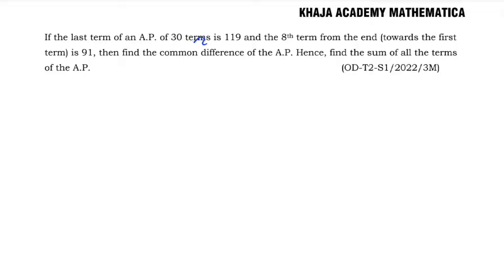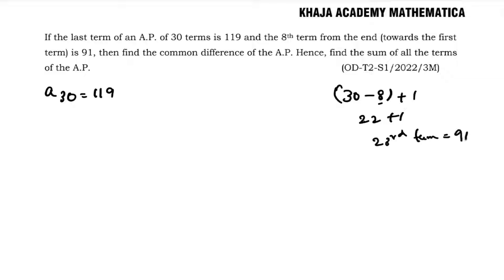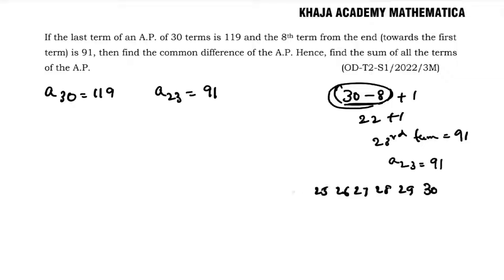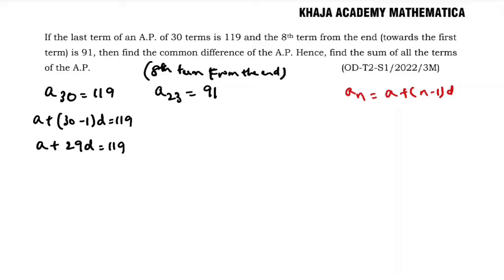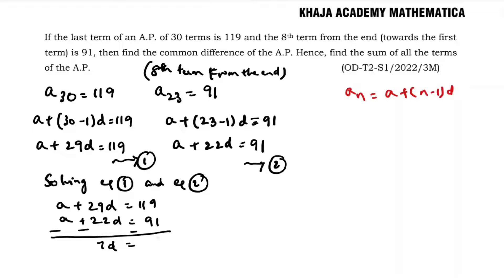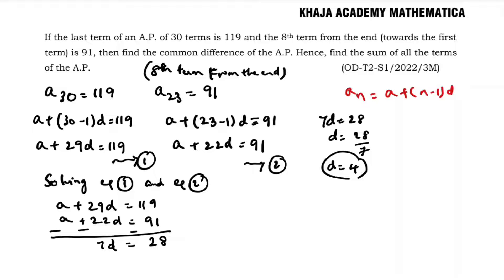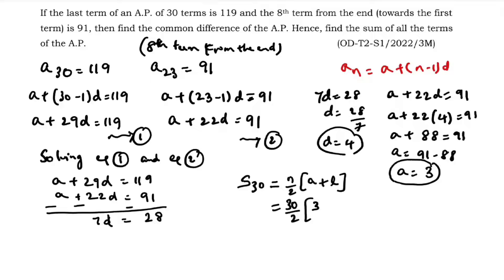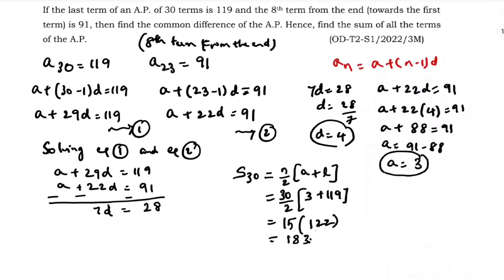If the last term of an A.P. of 30 terms is 119 and the 8th term from the end is 91.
If the last term of an A.P. of 30 terms is 119 and the 8th term from the end (towards the first term) is 91, then find the common difference of the A.P. Hence, find the sum of all the terms of the A.P.